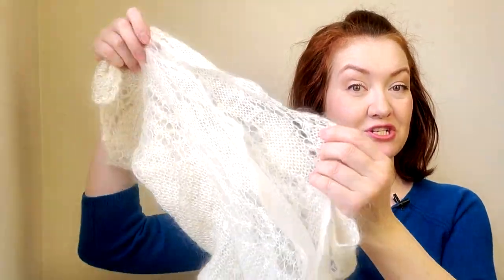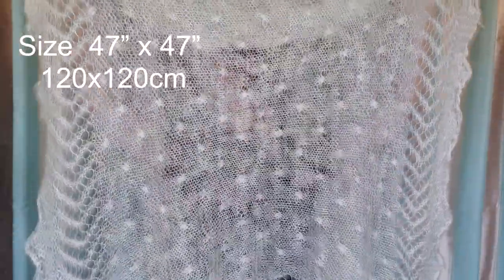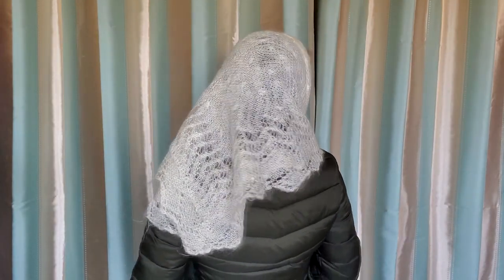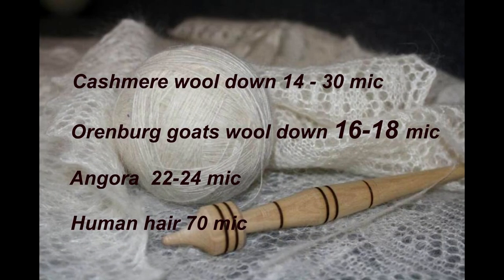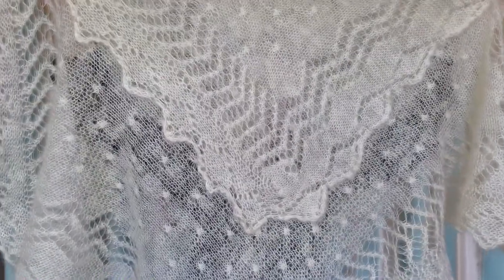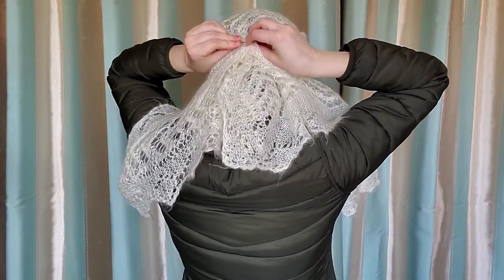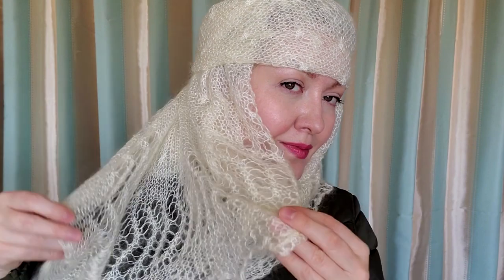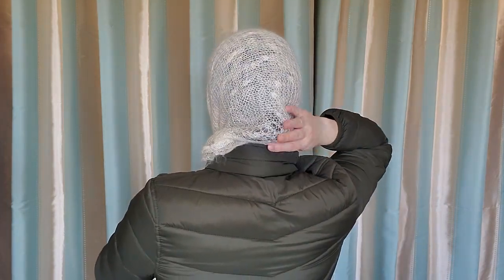Russian scarf: Orenburg wedding ring shawl. How to wear a russian shawl as a headscarf.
This video is about Traditional Russian Orenburg shawls or also known as Wedding ring shawls. You will see 4 ways to style it as a headscarf for cold weather.
Orenburg shawl is a traditional   Russain folk craft.  They are made by hand of the wool down of  Orenburg goats,  one of the finest in the world.
My shawl is more than 30 years old and it belonged to my grandmother. I’s size is  47” x 47” (120x120cm)